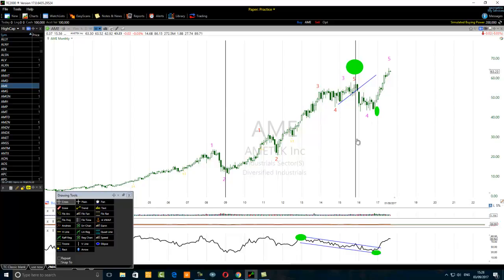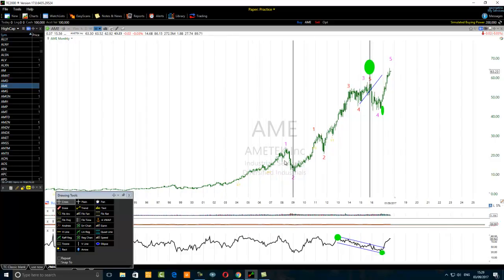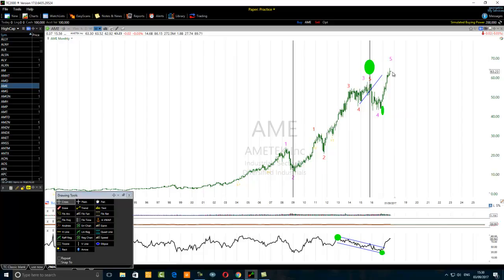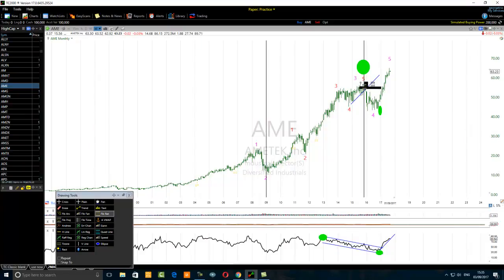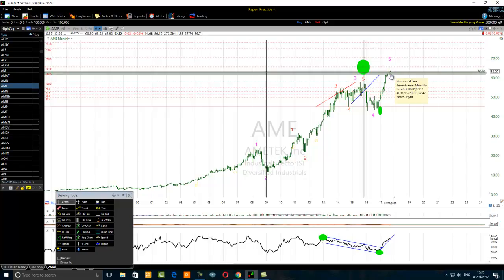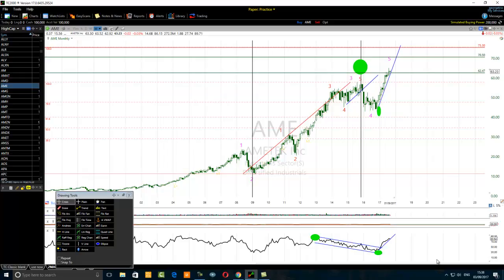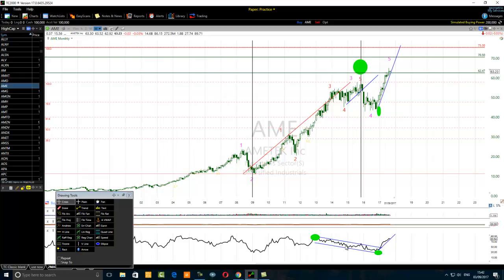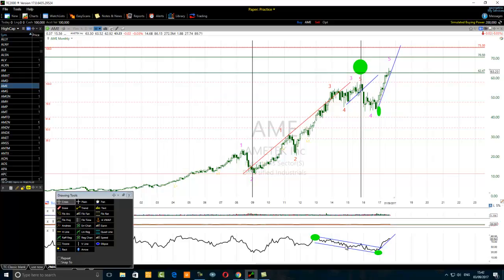How To Combine Elliott Wave Trading And RSI Divergence Precisely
A trading strategy that uses the RSI bullish or bearish divergence
in combination with the Elliott wave count during the fourth and fifth
Elliott waves in view to time the financial markets precisely.
Learn more.